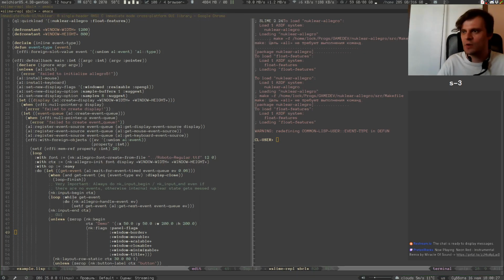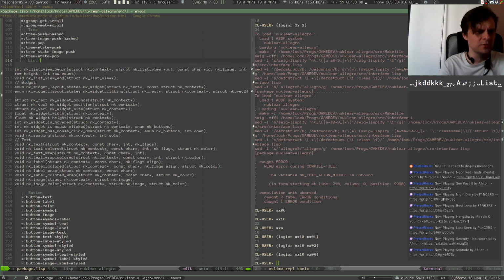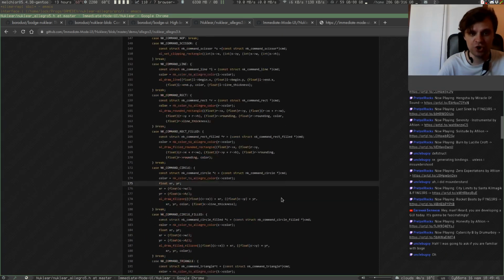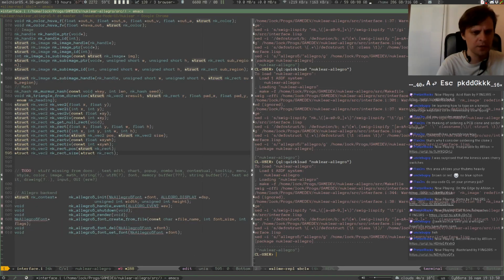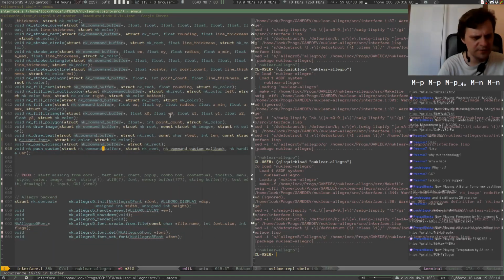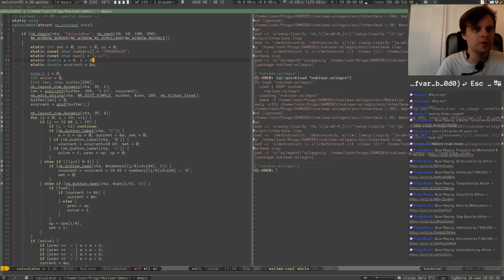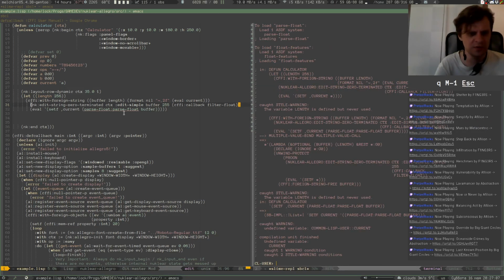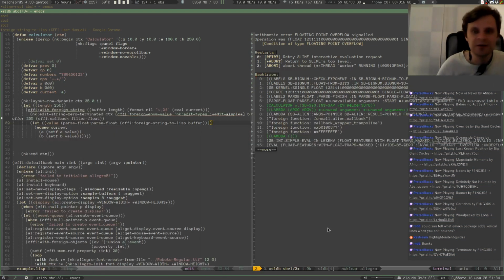Making Diablo clone in LISP: implementing interface